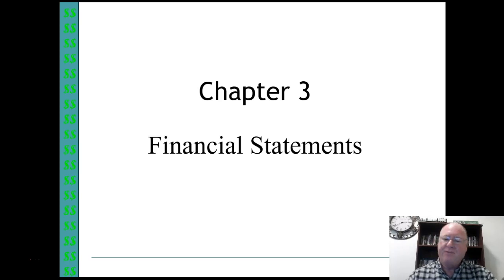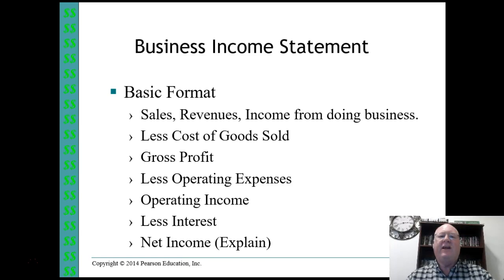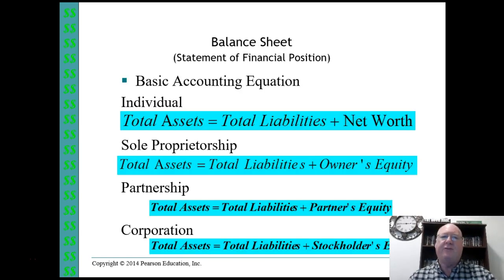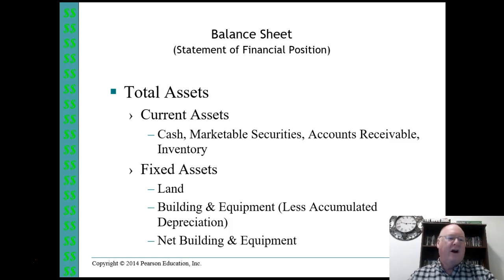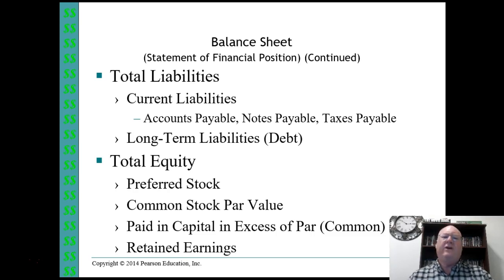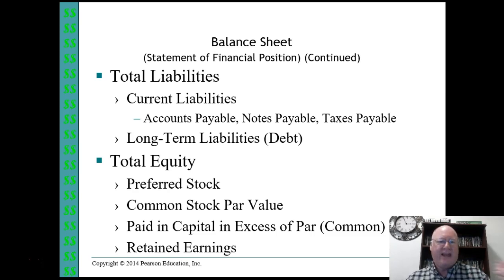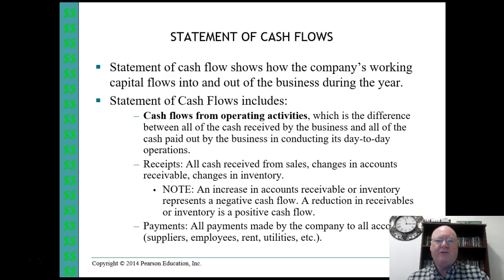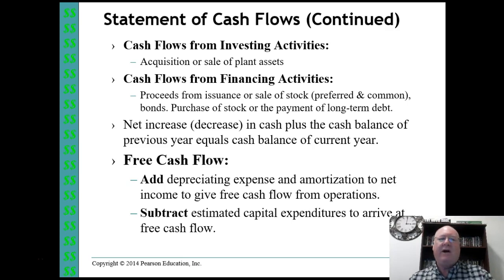BFIN265 Lecture Chap 3